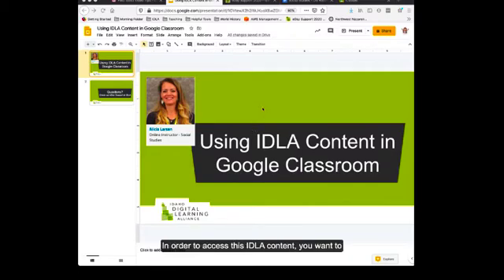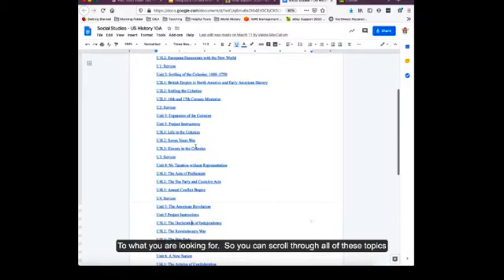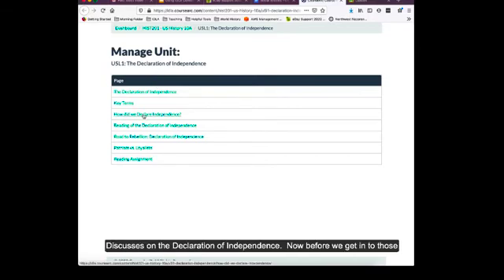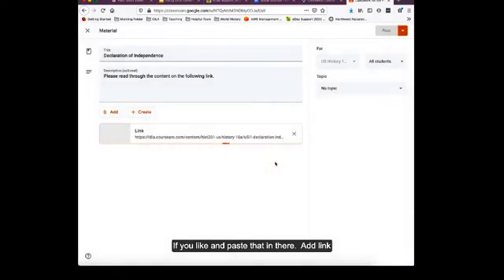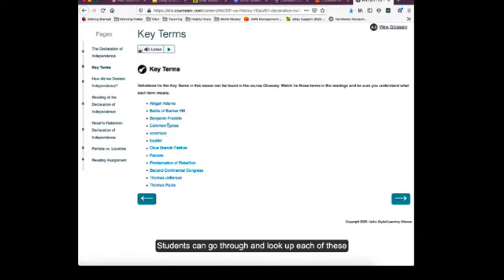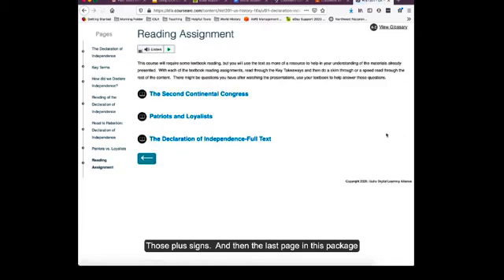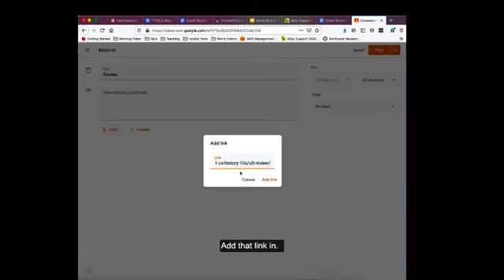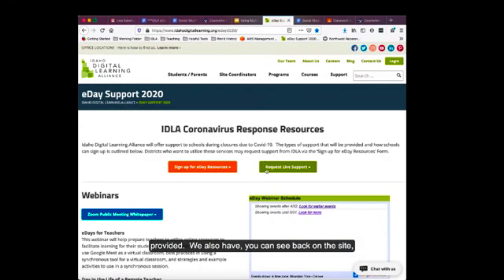Using IDLA Content in Google Classroom